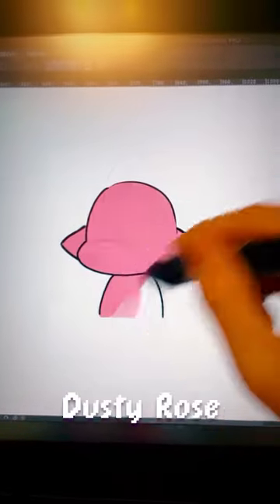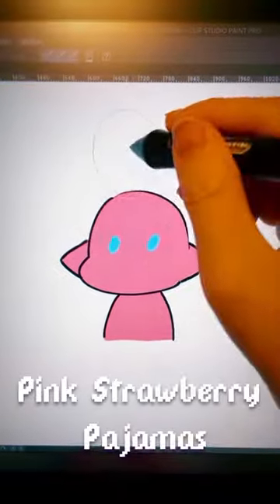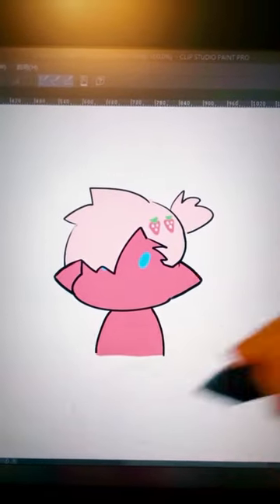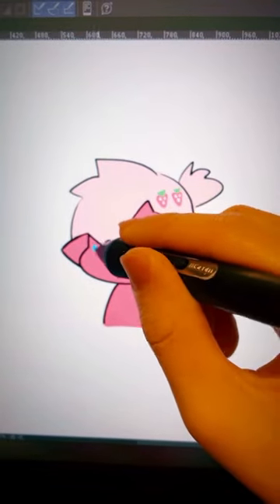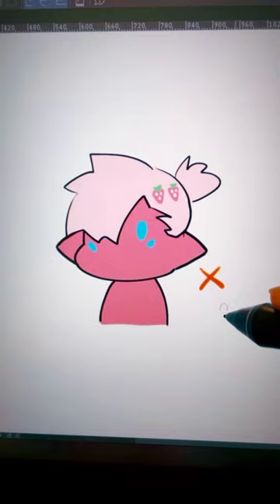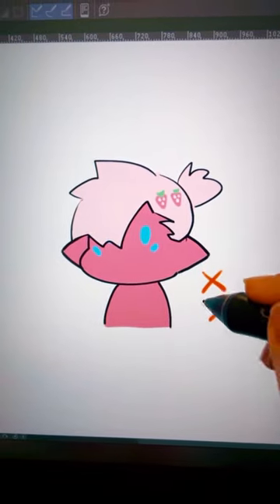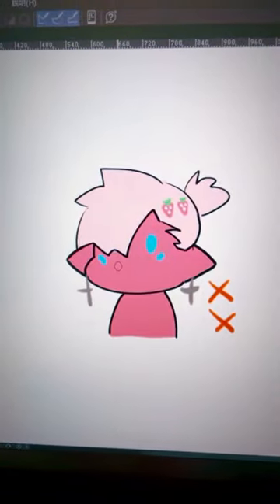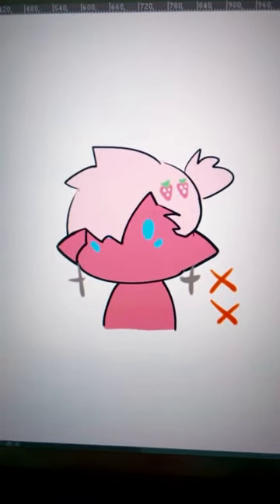Draw your monster challenge!